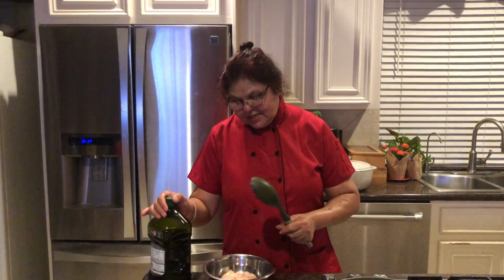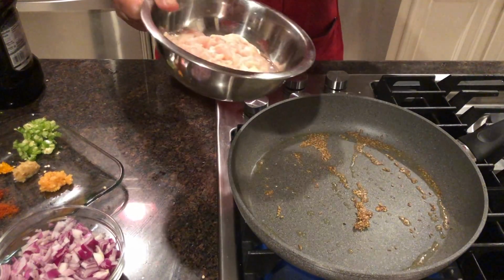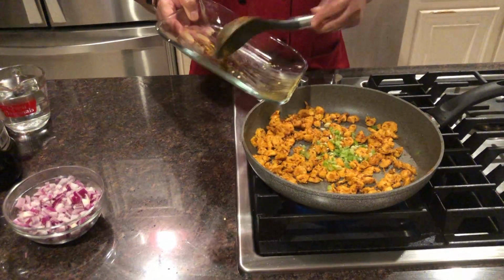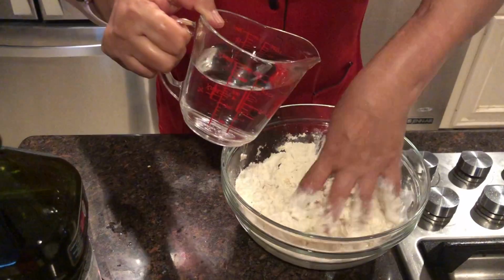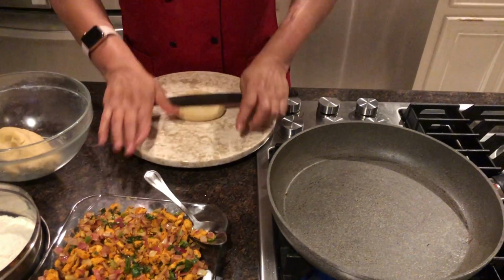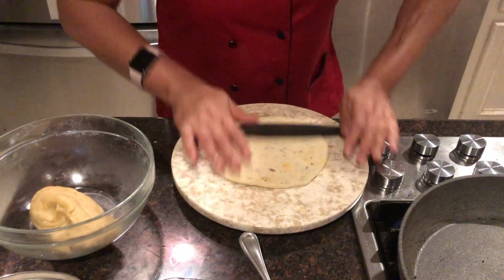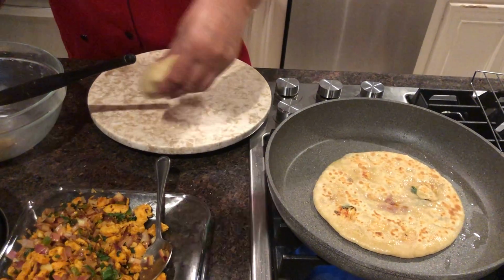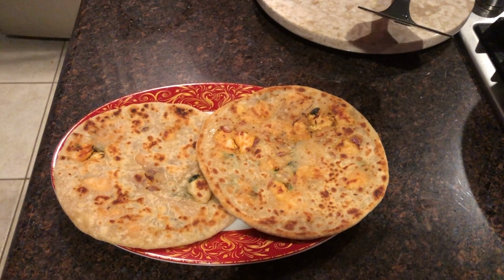Amazing Chicken Parantha by Mithi's Kitchen